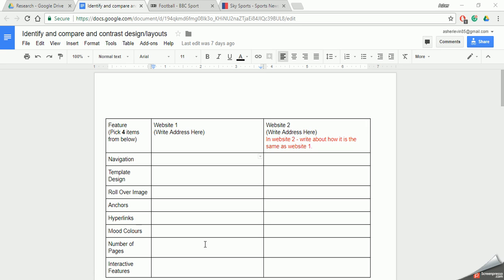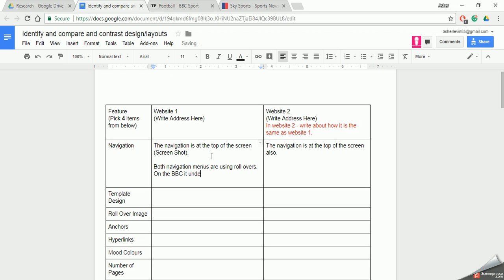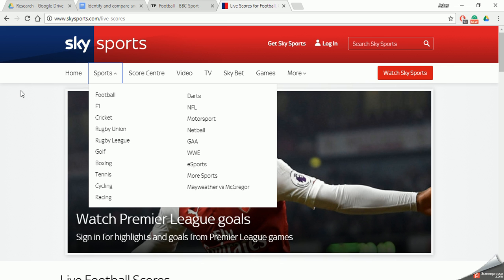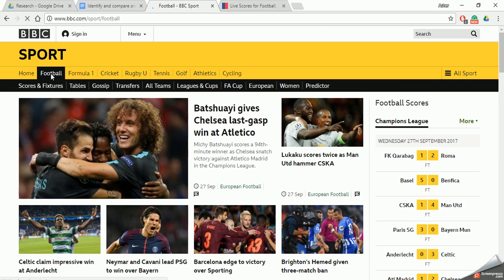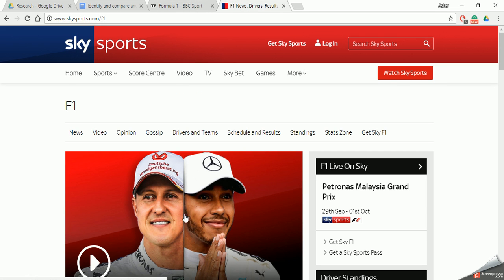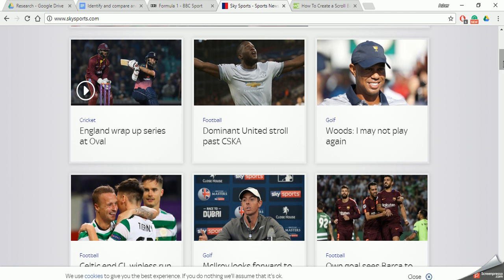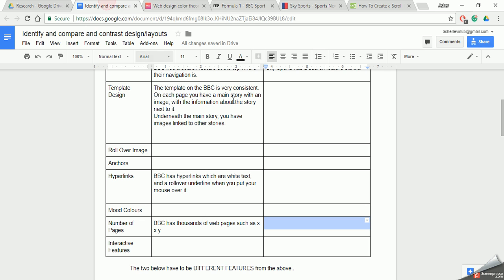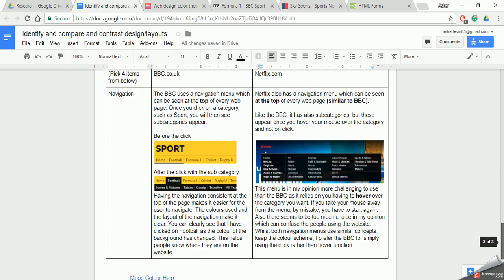2017 09 27 16h42 46